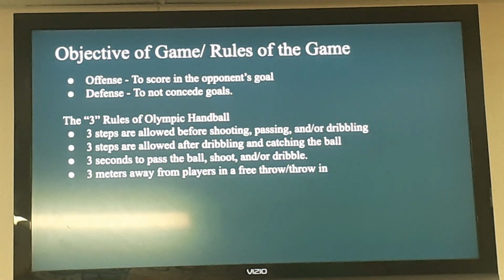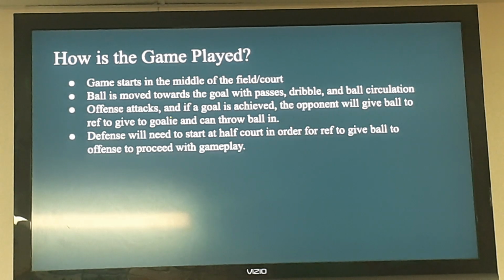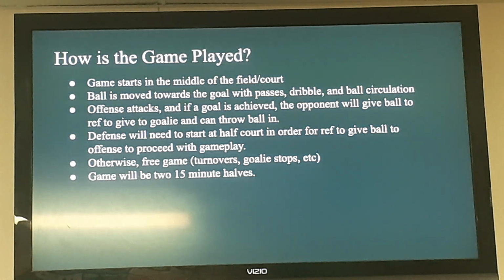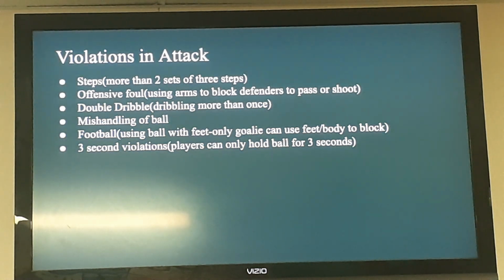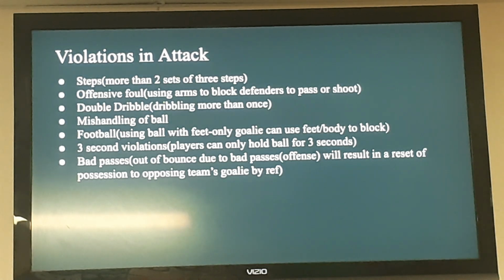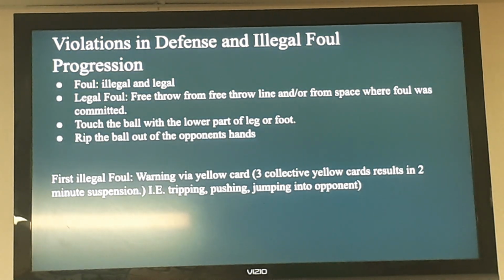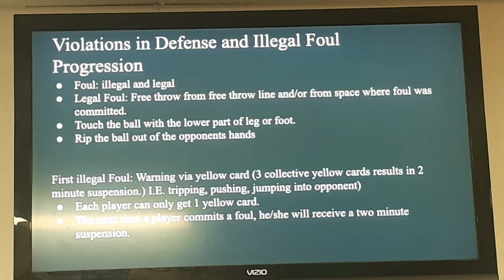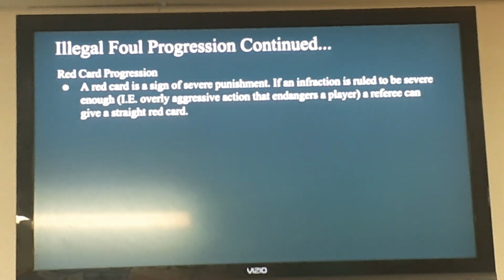Olympic Handball Referee Training Pt. 3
Part Three in Olympic Handball Training [2nd-8th grade]
GoodGameProjectSports.com